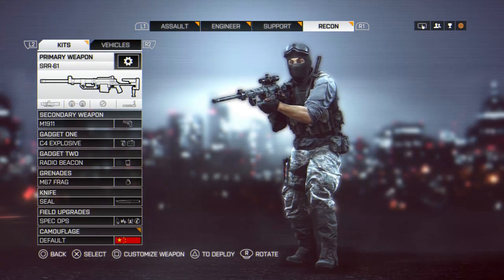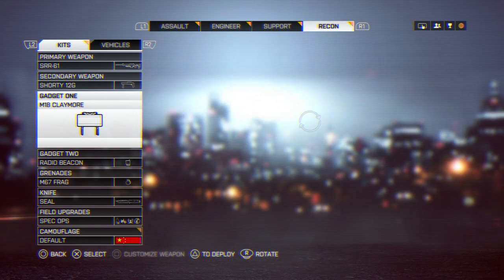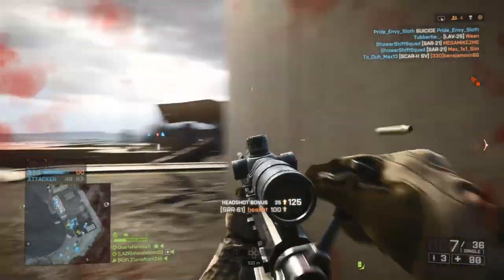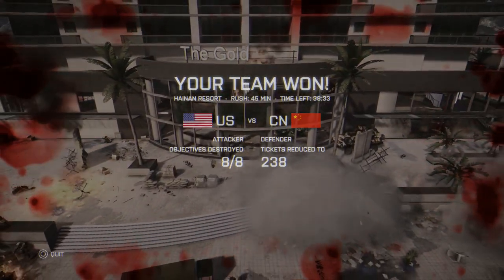MW2 Intervention Loadout - Battlefield 4 SRR 61 Extreme Sniping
"JUST DO IT!" Shia Labeouf, 2015

Origin: LazerGamingDaMLG
PSN ID: shaneisboss03
XBOX Live: REDSOXBOY07